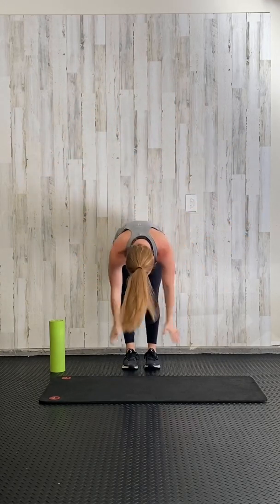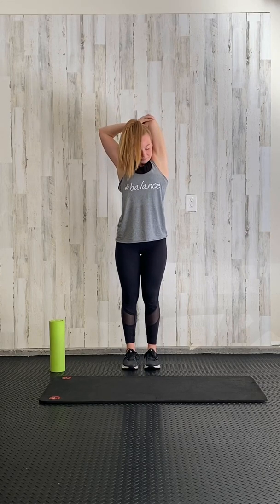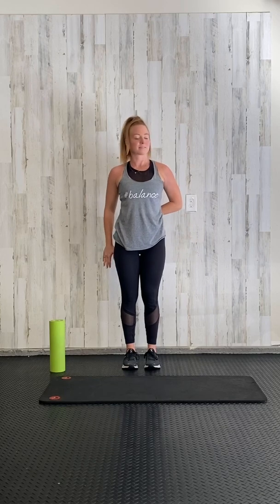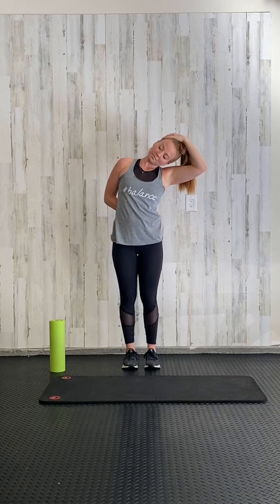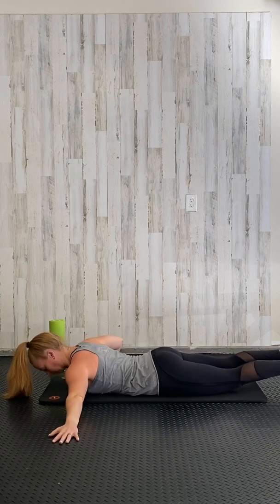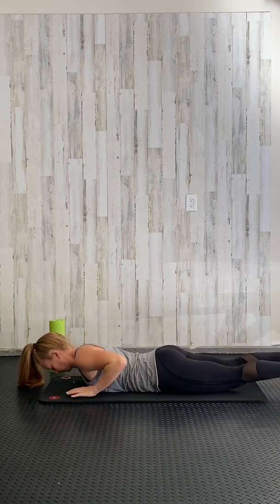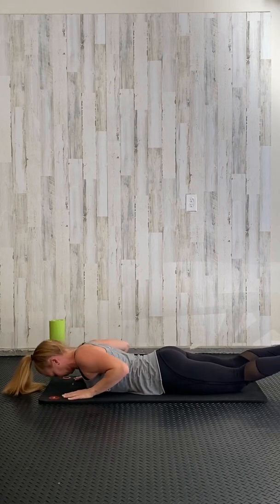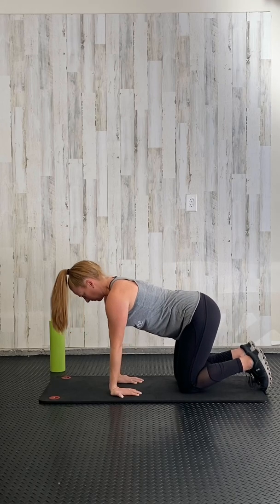Upper Body Stretch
Use this video to stretch out after an upper body workout or after a long day hunched over your desk!